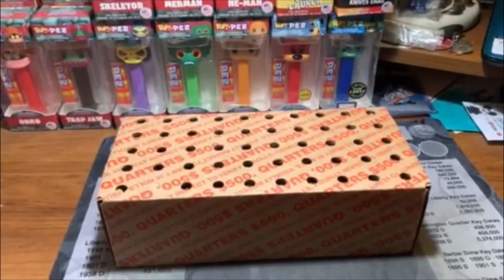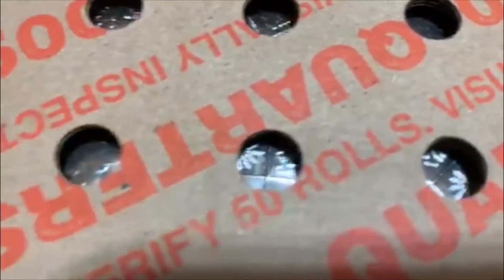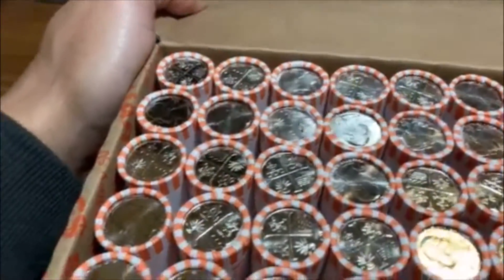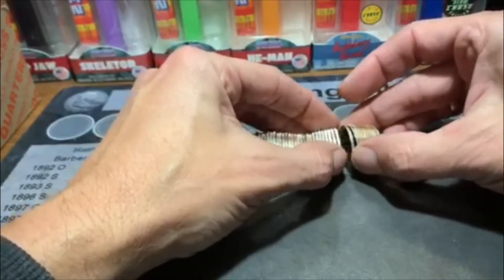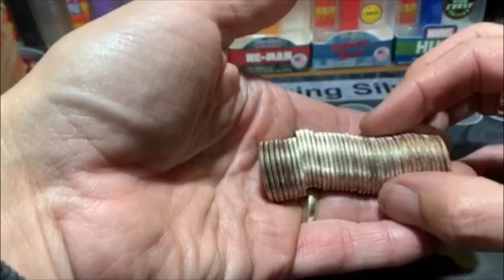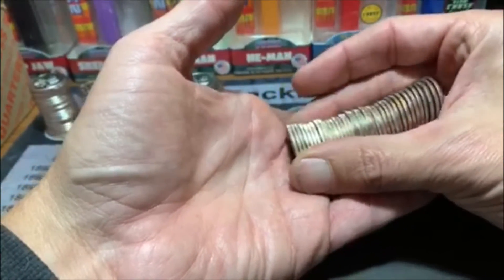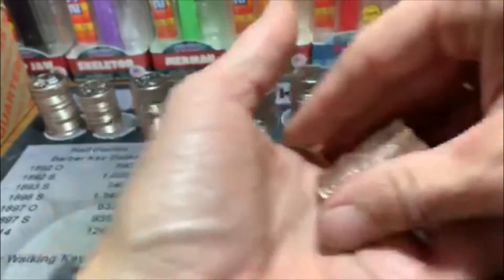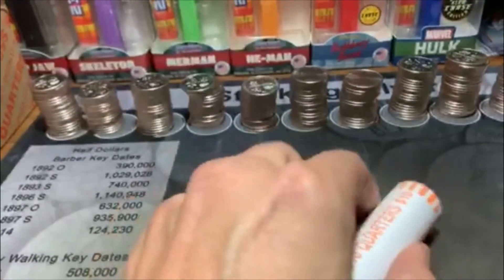quarter box hunt on the search for w's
ooops forgot to do a wrap up. looking for w's